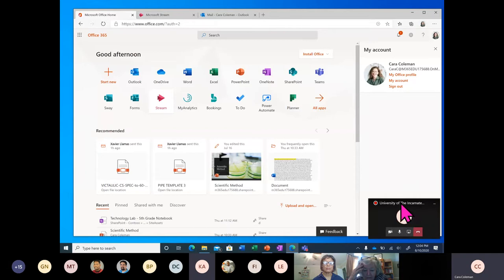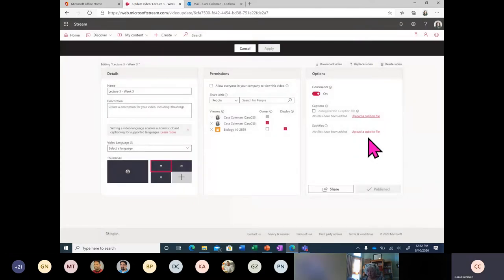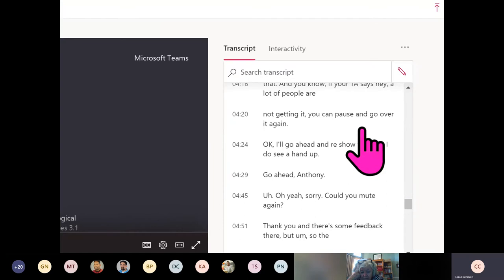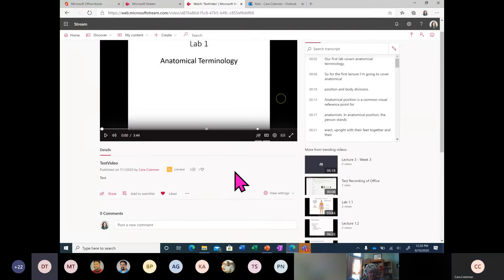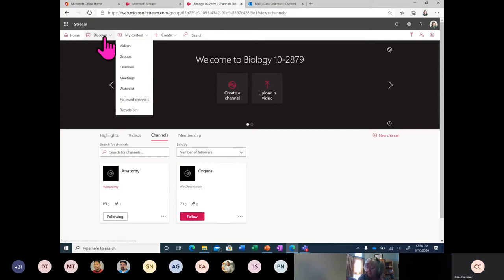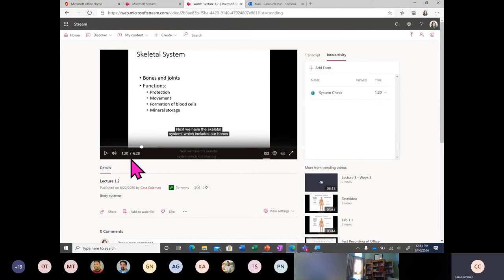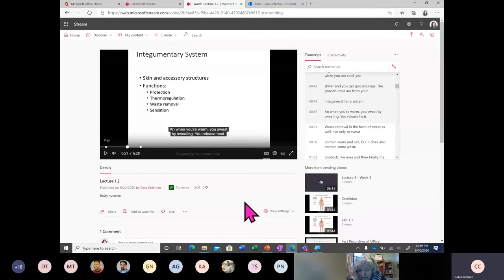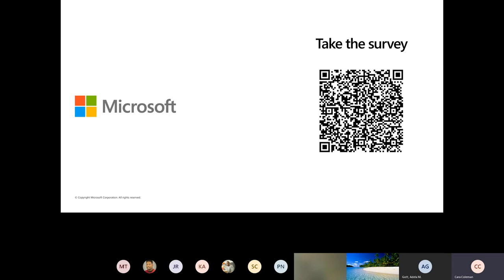Microsoft Stream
Microsoft Stream—the video service in Microsoft 365—makes it easy to create, securely share, and interact, whether in a team or across your organization.
Recorded:  Microsoft Monday 2020 August 20.